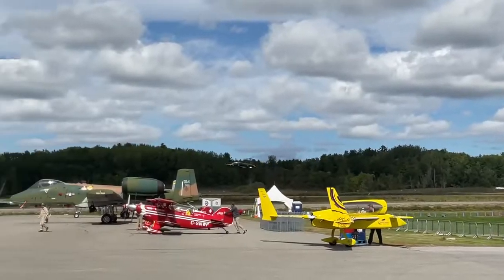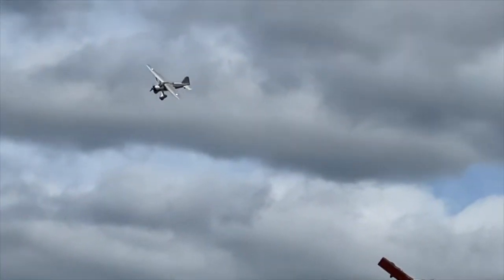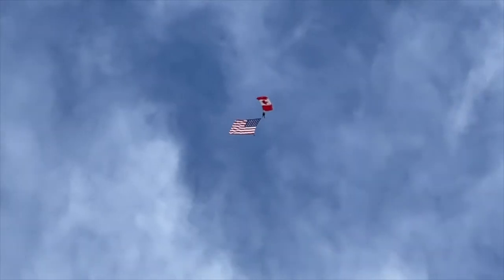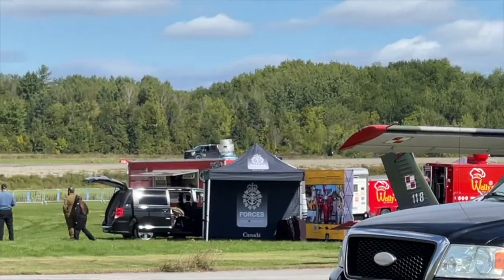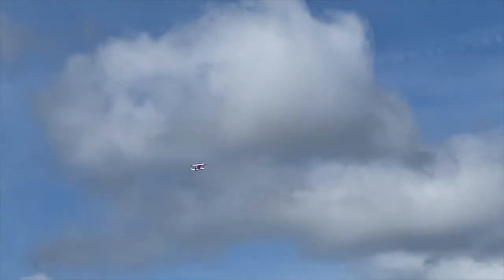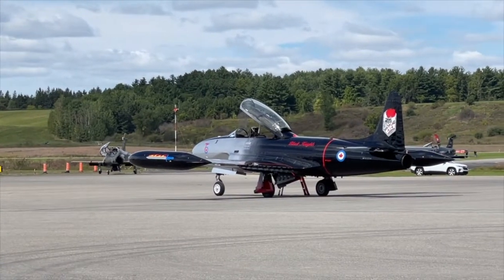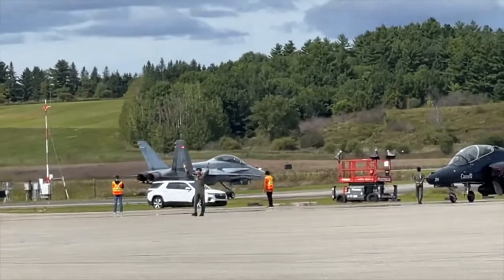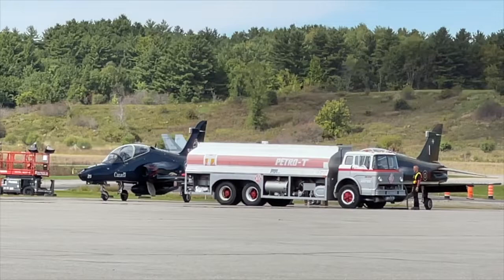AERO Gatineau-Ottawa September 16th 2022 Airshow 🇨🇦🇺🇸 Friday practice show watch half of the show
Hi everyone,

I filmed the airplanes at the Aero Gatineau-Ottawa airshow September 16 2022. As you can see I am behind a gate because my dad forgot he had tickets to the airshow for that day as well as the Saturday one.

I hope you enjoy it and I look forward to showing you the Saturday September 17 2022 Airshow in my next video.

In this video you will see the Westland Lysander IIIA , PT-26 FAIRCHILD CORNELL, CF-18 HORNET, DE HAVILLAND DH-83 FOX MOTH, HAWKER HURRICANE MK XII, CC-138 TWIN OTTER AND NORTHERN STAR solo.